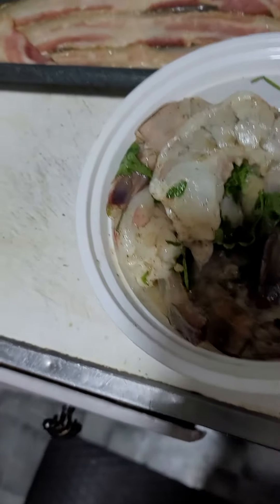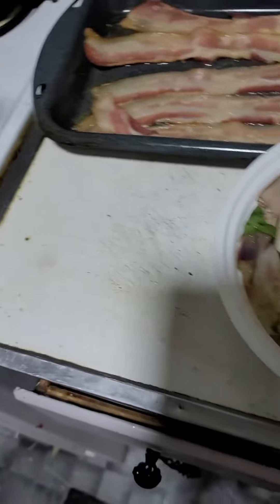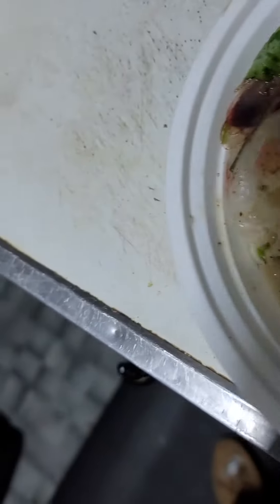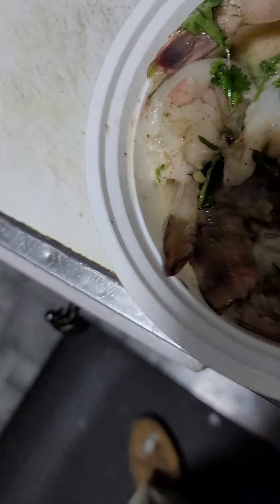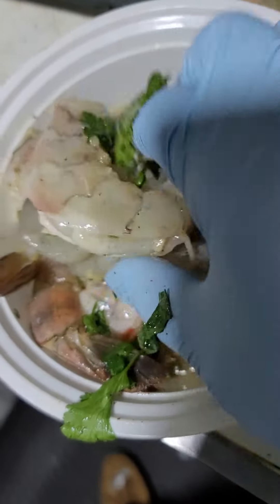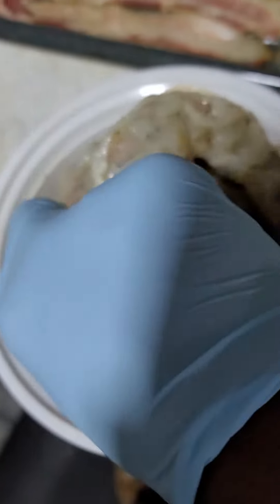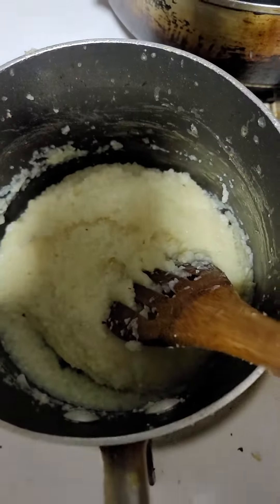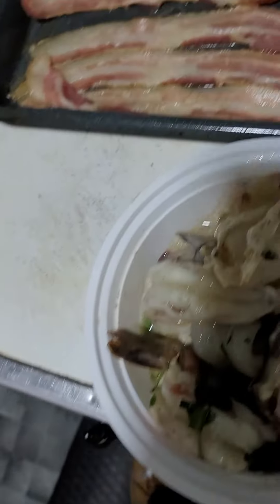SHRIMP AND GRITS WRAPPED IN BACON lookin